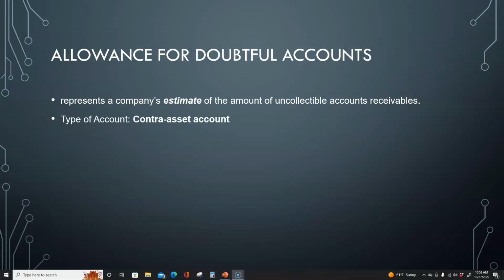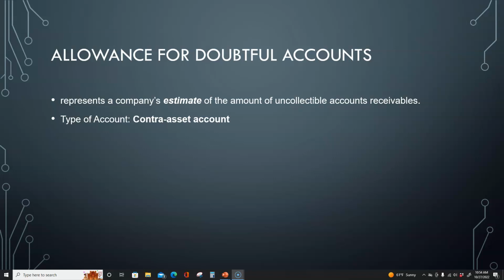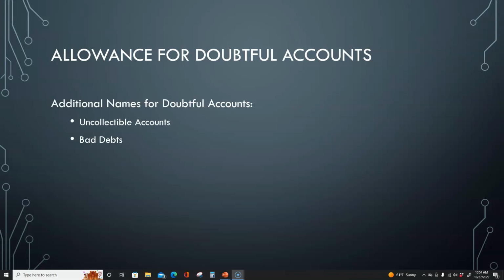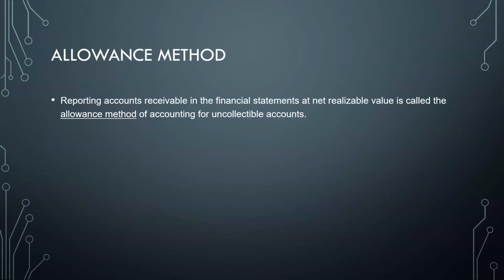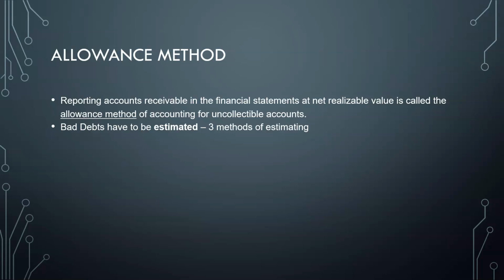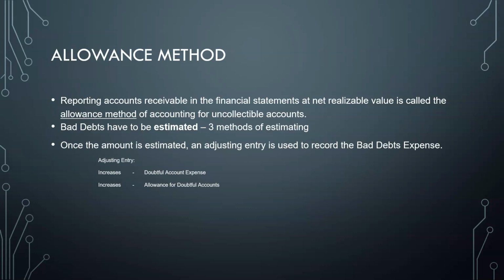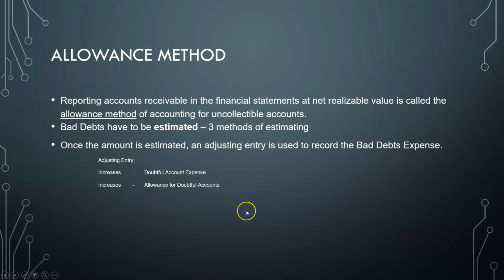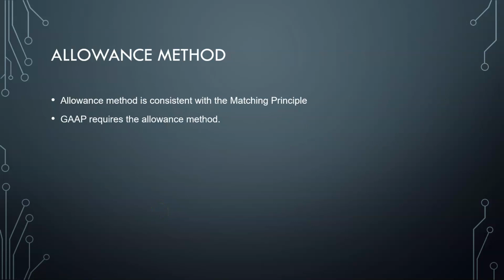Allowance for Doubtful Accounts and Allowance Method